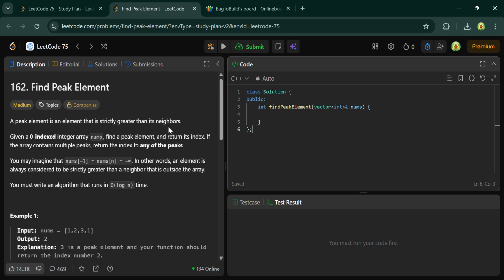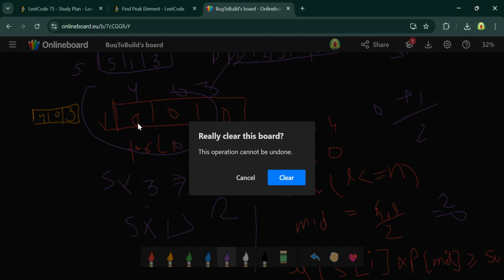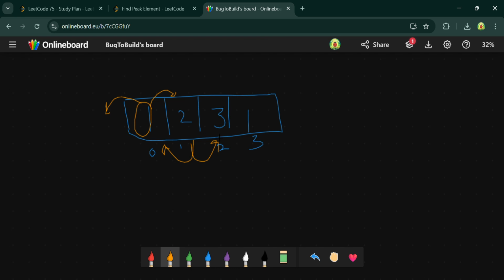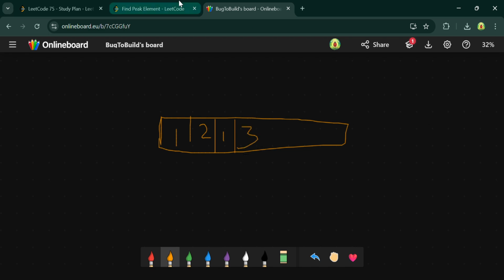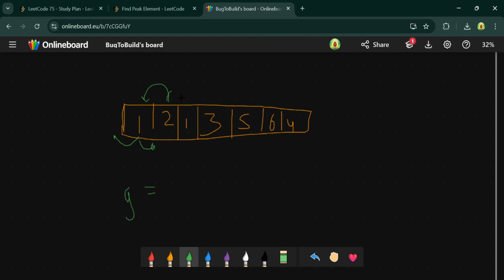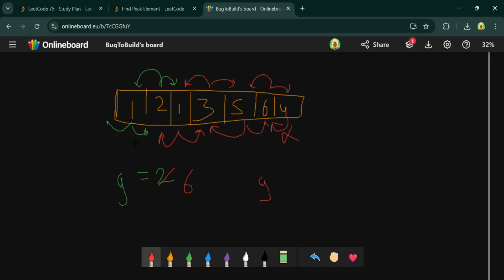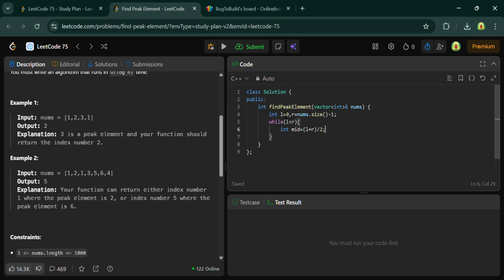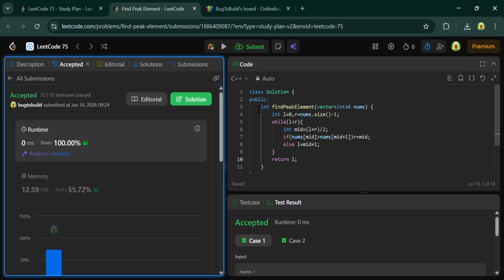LeetCode 75 | Find Peak Element | Leetcode - 162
This video demonstrates how to solve a Linked List coding problem from LeetCode step by step in C++. It helps beginners improve their coding and problem solving skills.